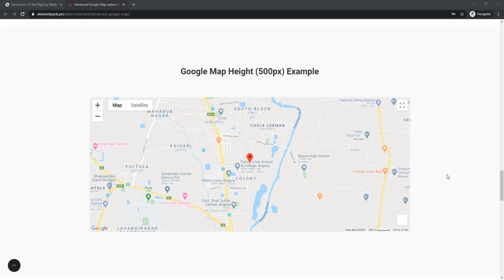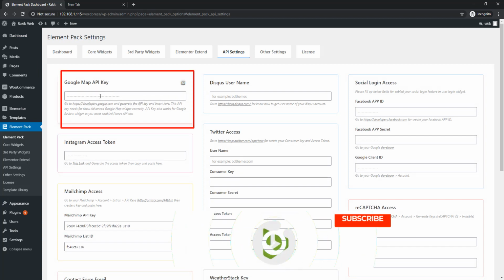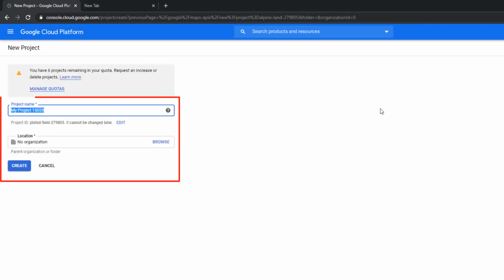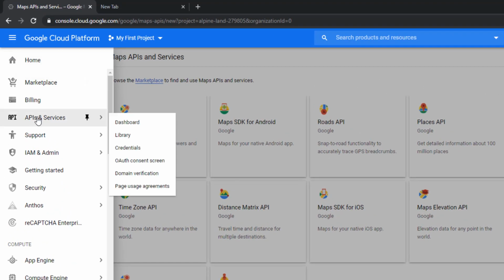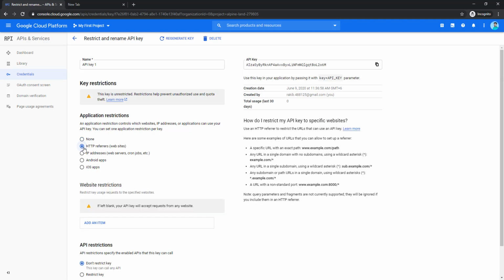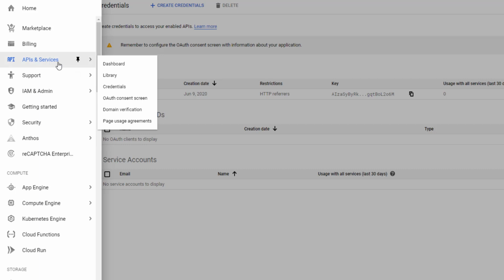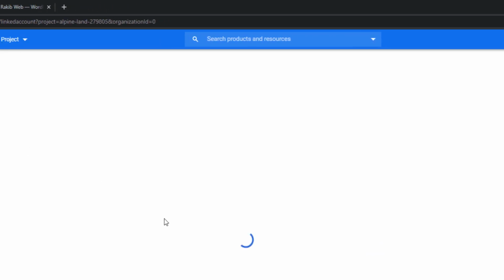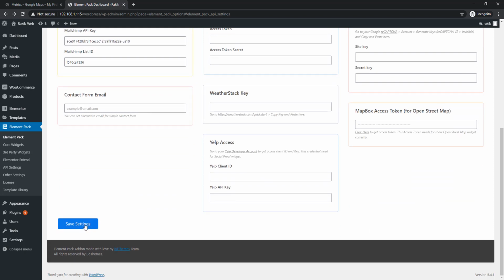How to Set Up Advanced Google Map API Key | BdThemes Tutorial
Hey there! Welcome to our latest video on How to Set Up Advanced Google Map API Key.
In this video, we'll walk you through setting up your Google Map API key in a few simple steps. If you want to integrate Google Maps into your website or application, this is a must-watch video.
First, we'll discuss the basics of a Google Map API key and why it's important. We'll then guide you through creating a new Google Cloud Platform account, setting up a project, enabling the Maps JavaScript API, and generating your API key.
Whether you're a beginner or an experienced developer, you'll find this video invaluable. Our step-by-step instructions will help you avoid pitfalls and ensure your API key is set up correctly.
So, if you're ready to take your Google Maps integration to the next level, watch this video!

Chapter:
0:00 Intro
0:06 Map Overview
0:25 Advanced Google Map widget settings
0:44 API set up from the dashboard
1:10 Generating API
6:04 Outro

how to set up advanced google map api key
how to create google maps api key for free
get google maps api key
advanced google map api key
element pack pro
bdthemes